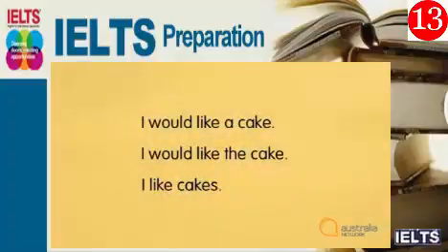Study English- IELTS Preparation Series 1- Episode 13- Monsoon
Study English - IELTS preparation, is a series of English language programs for intermediate to advanced learners, which develops skills and strategies for both English language study and
those preparing to take the IELTS test.
Each program covers a different topic and explores different aspects of the English language.
Our content draws on authentic material that you can watch, read and listen to plus study notes, tips and activities for practice and consolidation.